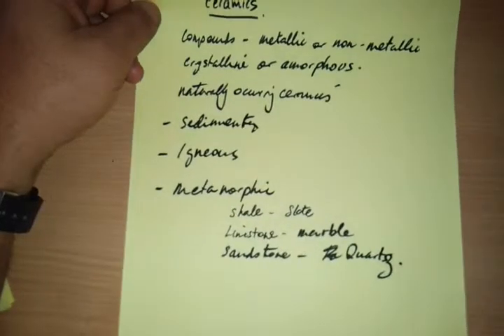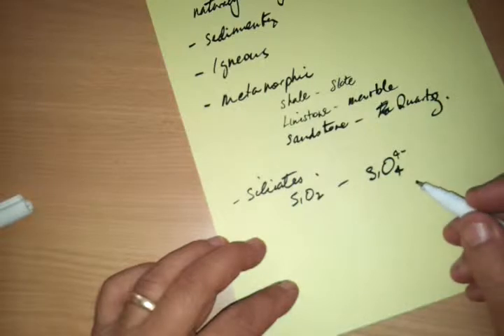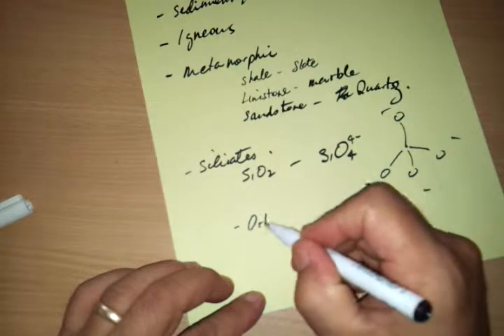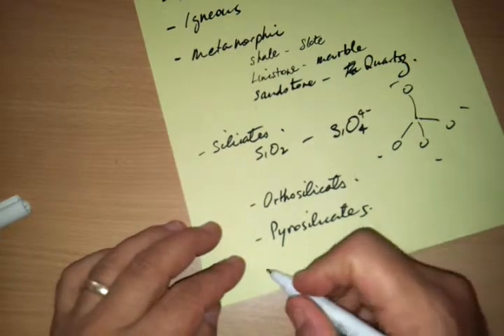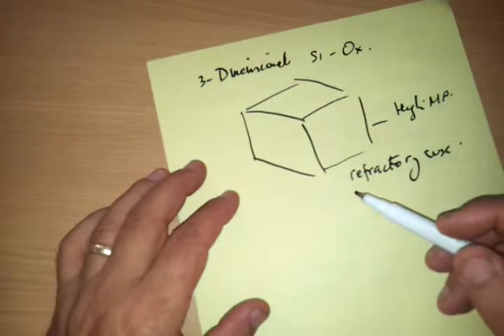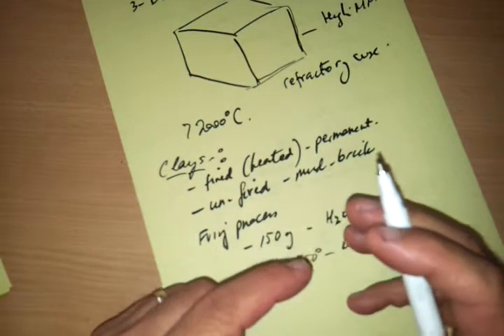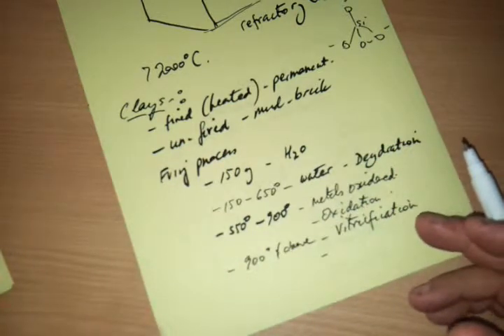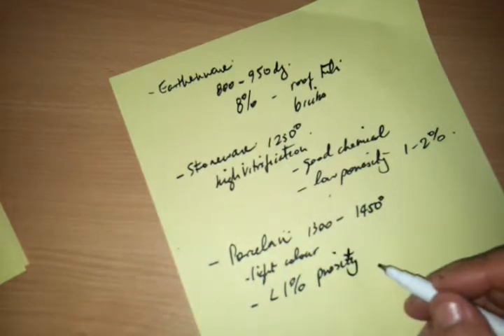Ceramics2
Introduction to engineering ceramics covering silicates and their properties in relation to the periodic table and uses in civil structures